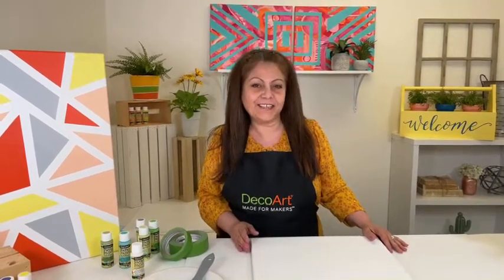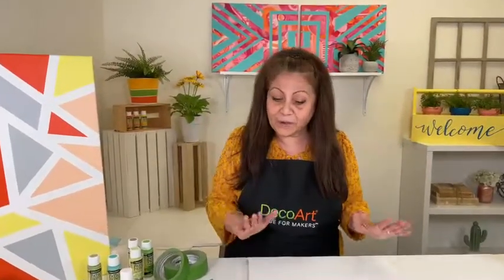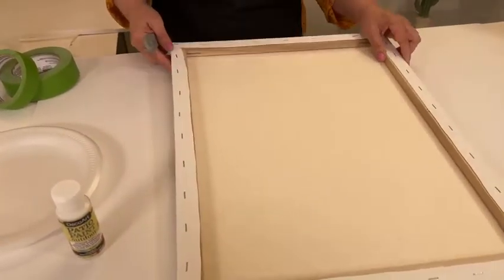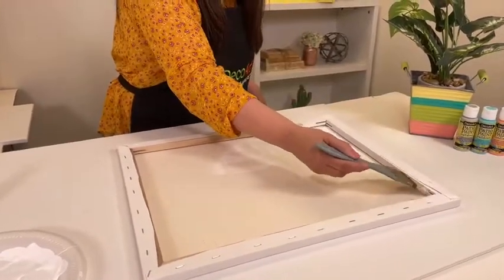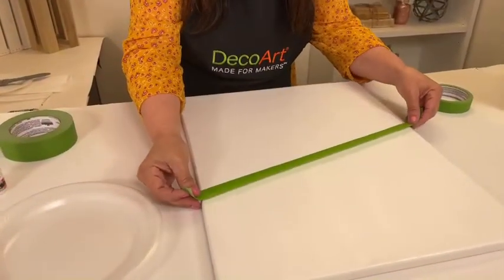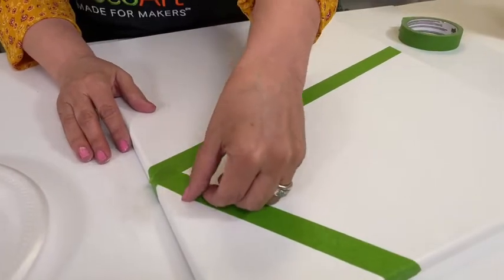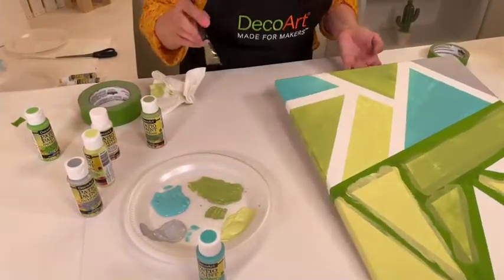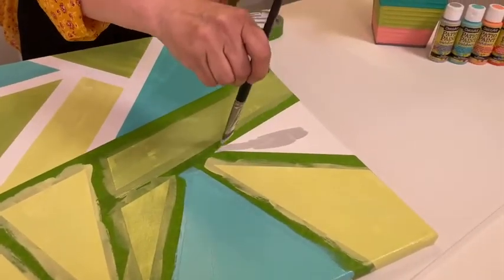DIY Outdoor Wall Art using DecoArt Patio Paint Outdoor Acrylics l DecoArt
PLA demonstrates how to make beautiful outdoor wall art. The perfect summer DIY for any skill level! Patio Paint
Please enjoy this FB live recording! *All giveaways have officially ended*